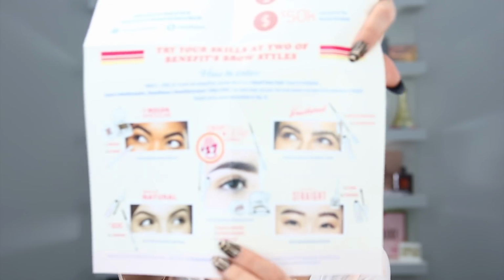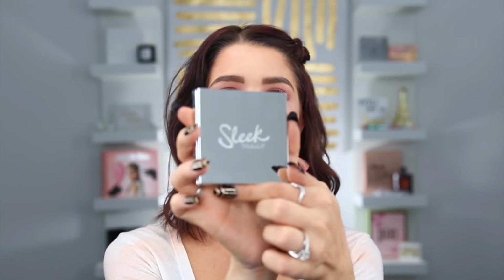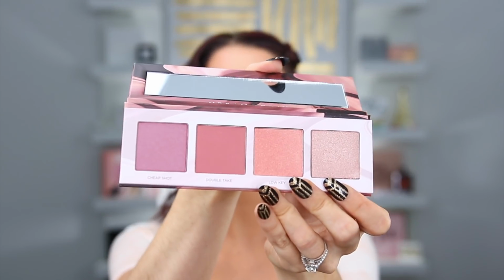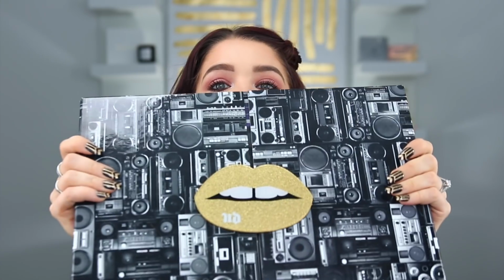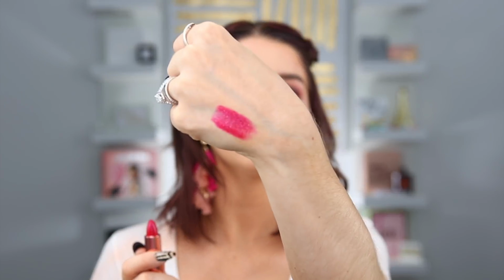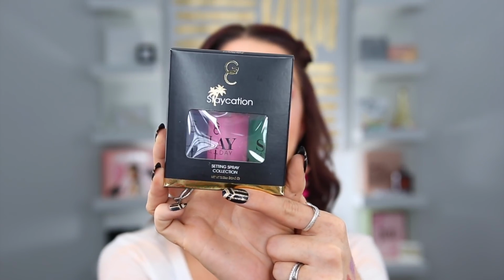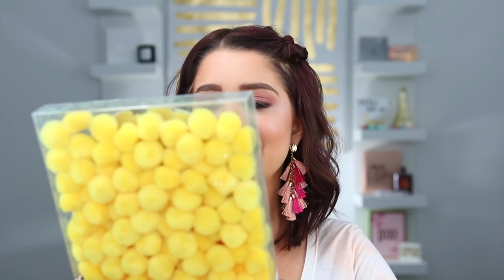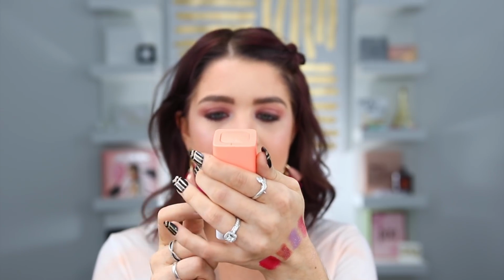PR UNBOXING DRUNK ELEPHANT | URBAN DECAY | BENEFIT & MORE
Big thank you to the brands for these packages.
XoXo

PRODUCTS MENTIONED

DRUNK ELEPHANT
C-Tango Multivitamin Eye Cream $64

URBAN DECAY
Backtalk Palette
Backtalk Vice Lipstick
24/7 Glide On Eye Pencils
Hi-Fi Shine Lipgloss

GERARD COSMETICS
Anniversary Collection

BENEFIT
Brows

SLEEK MAKEUP
Distorted Dreams Palette

   SIGMA BEAUTY
  CODE MAKEUPMOLLY

If you have 5,000 Instagram followers or 1,000